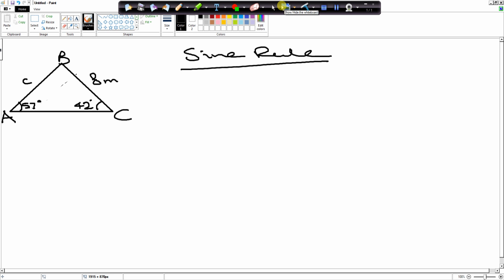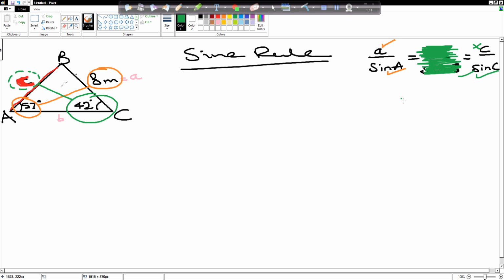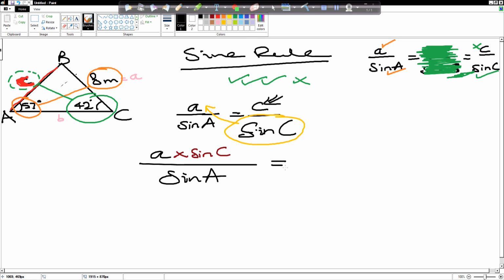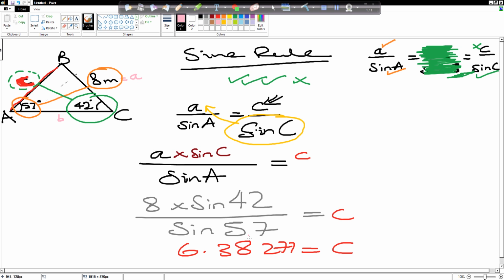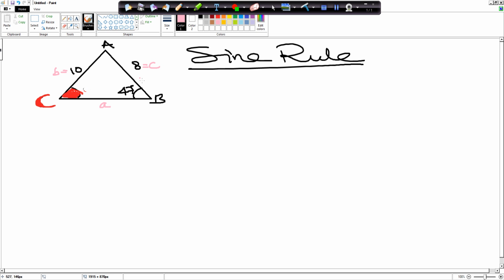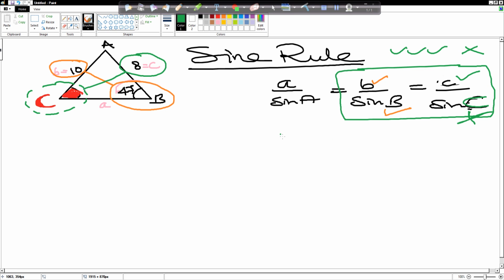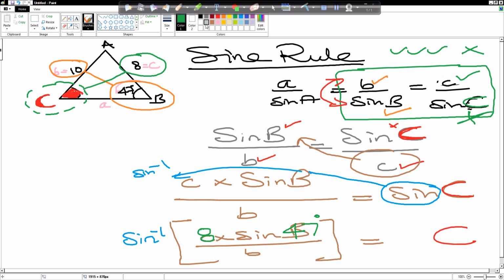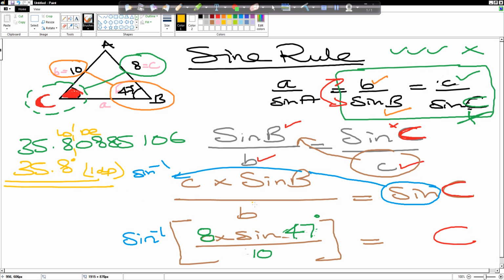sine rule more questions